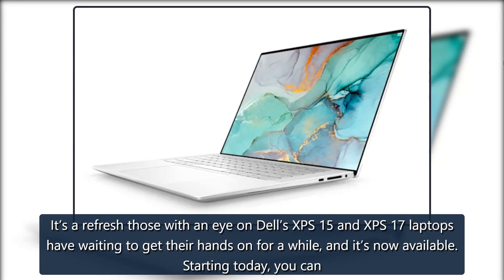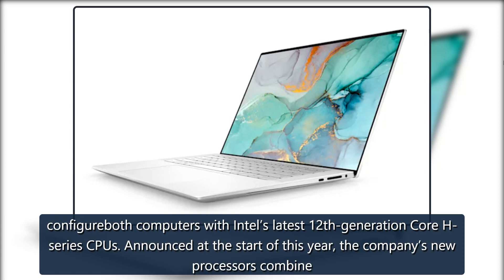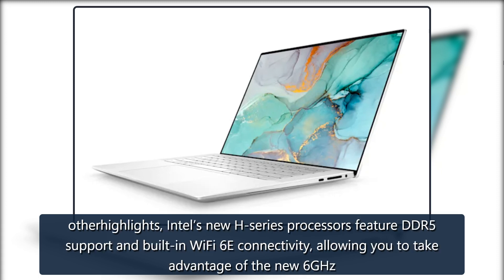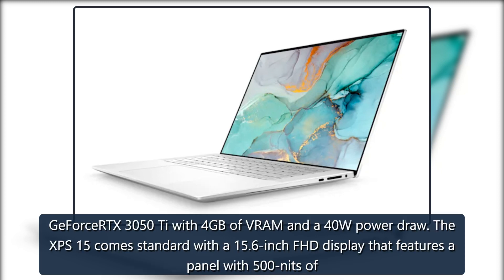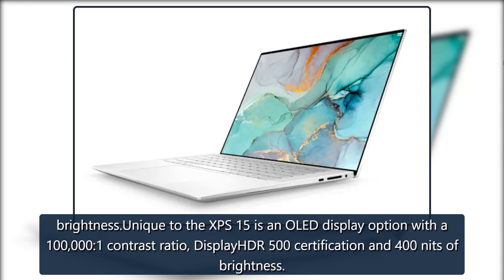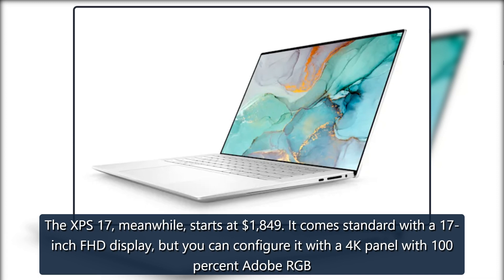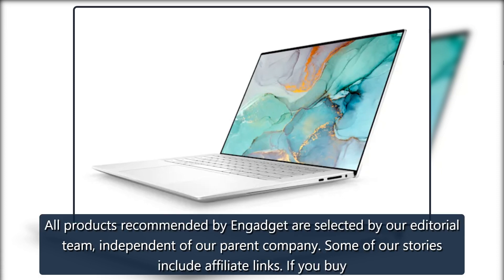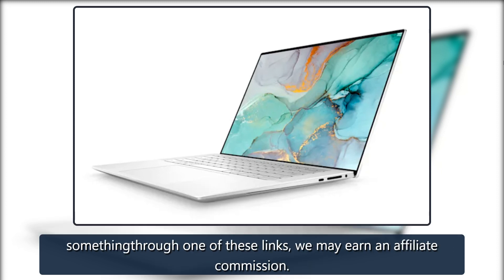Dell XPS 15 and 17 laptops are now available with 12th-gen Intel chips | Engadget